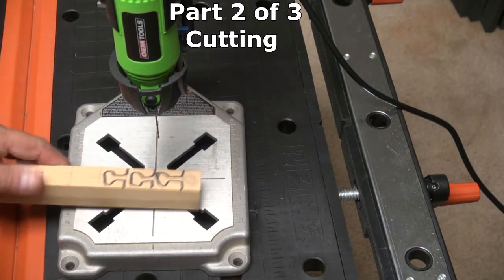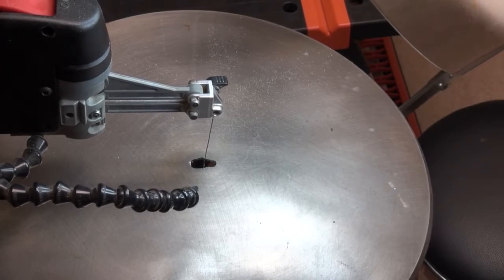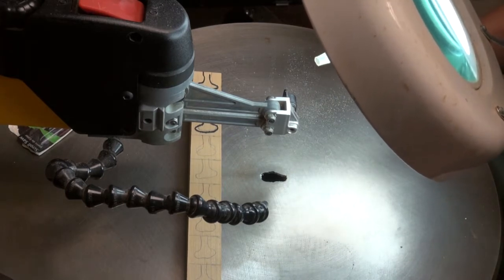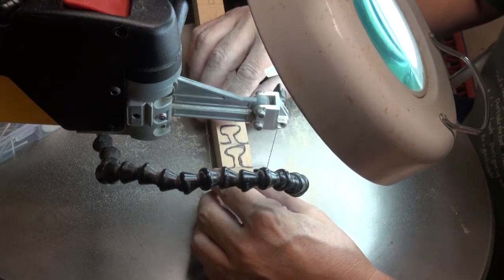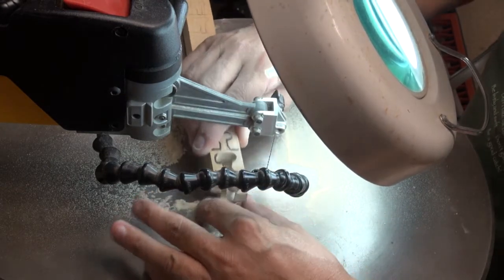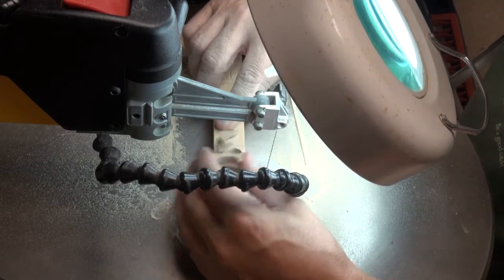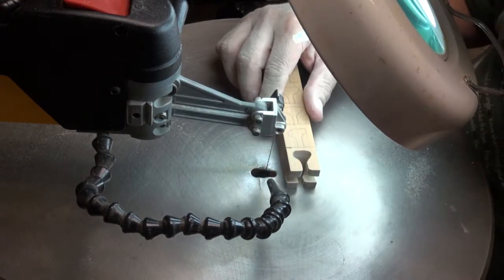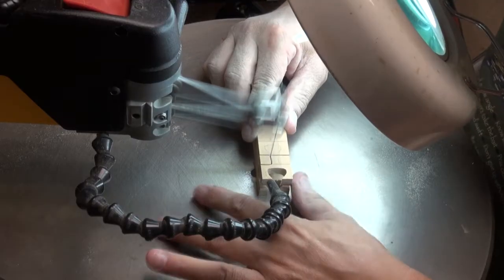How To Make A Spine Puzzle With A Scroll Saw Part 2 Of 3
I have been making these since 1998 and taught over 500 others to make these also. Put your scroll saw to use and make this spine puzzle. Everyone loves these things and are great sellers at craft shows.